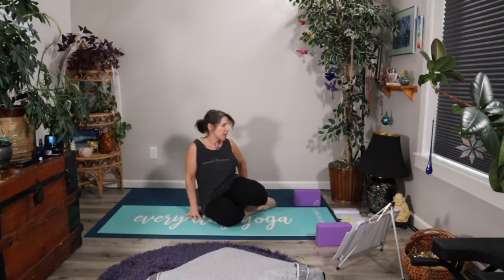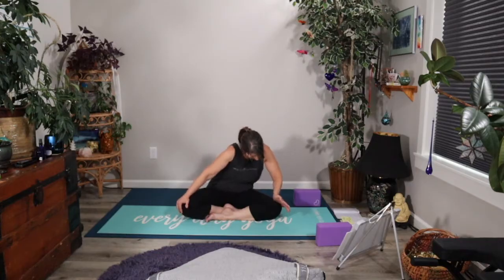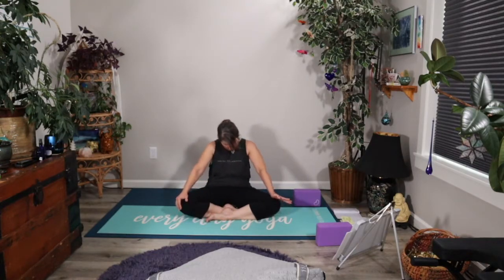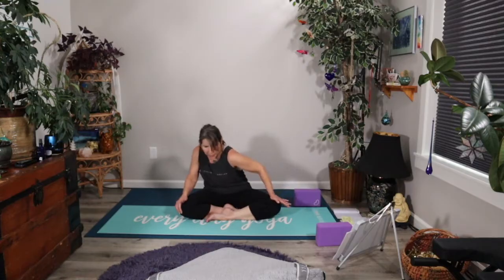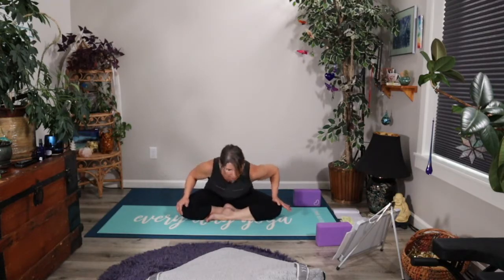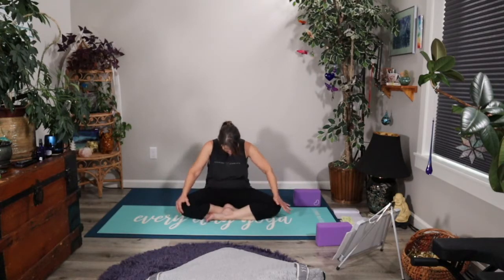Low Circle Yoga Practice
Let's get down on the mat for a low and slow yoga sequence that invites you to play with circles for joint health.